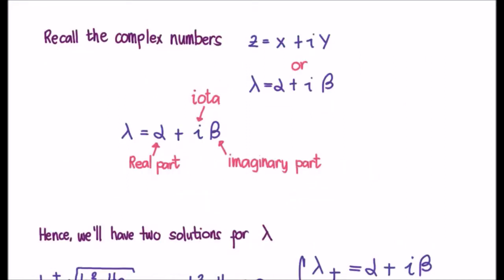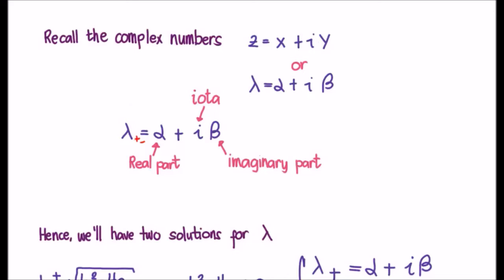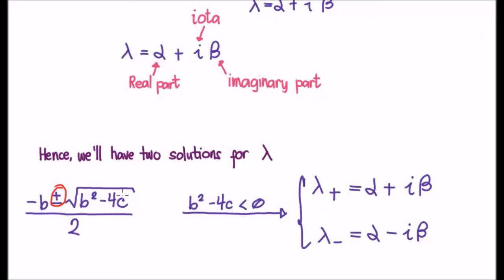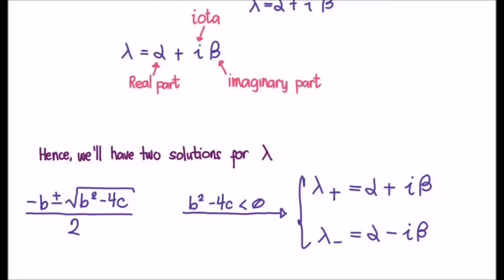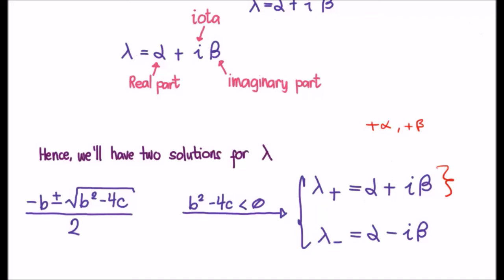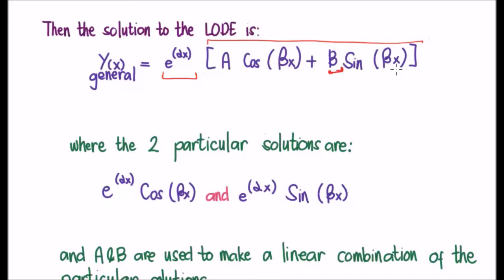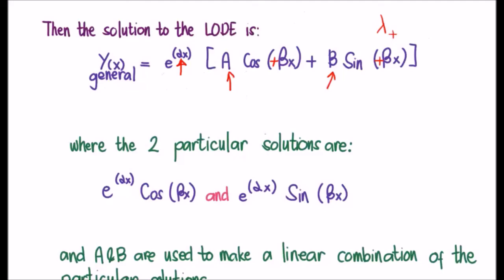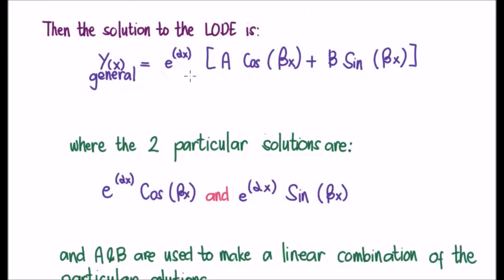Characteristic Equation 2: Complex Roots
Solving the Time Independent Schrodinger Equation (TISE) is easily done using the 'Characteristic Equation'.

This is simply a quadratic equation which we use to solve the TISE.

In these 6 videos we describe the background maths required to solve the TISE and many other differential equations.